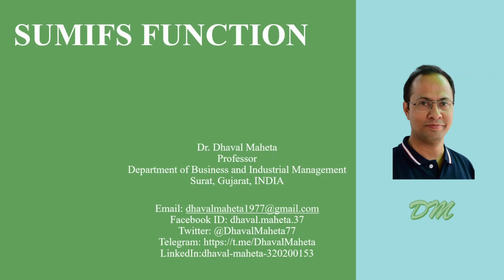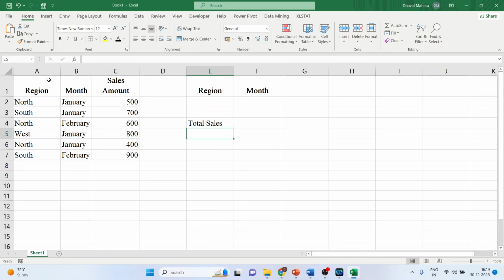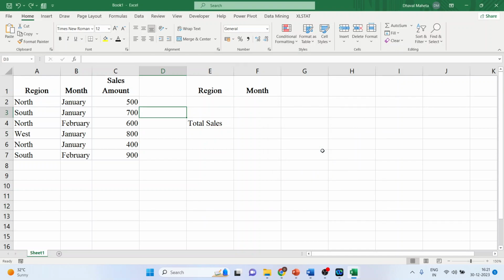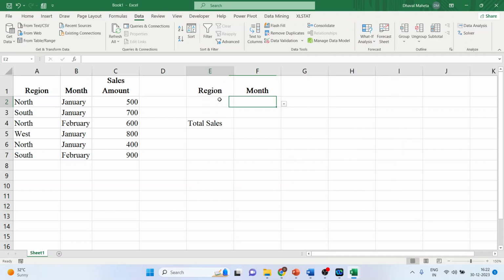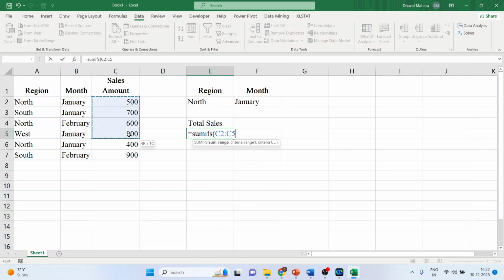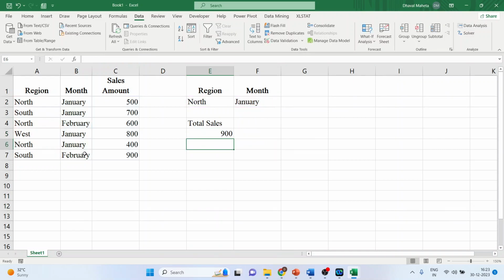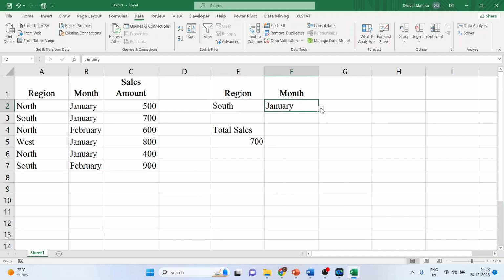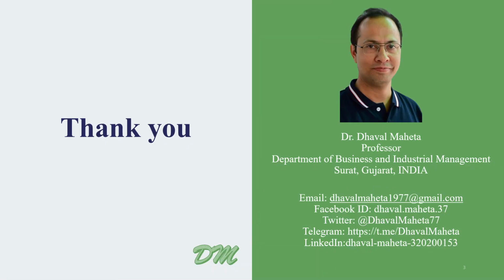30. SUMIFS function in Microsoft Excel (MS-Excel) || Dr. Dhaval Maheta